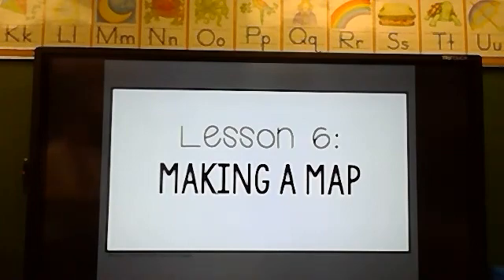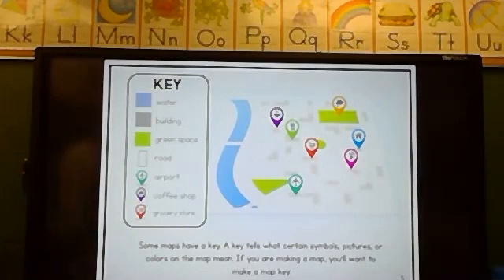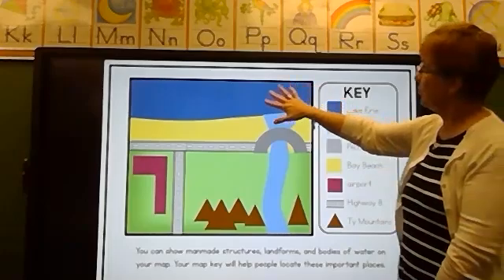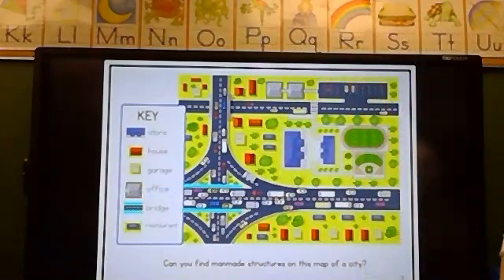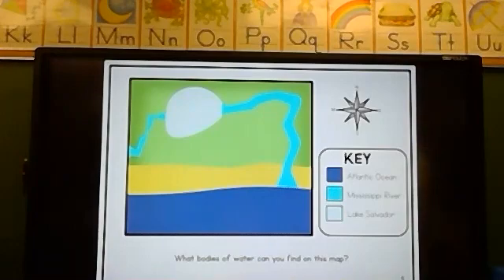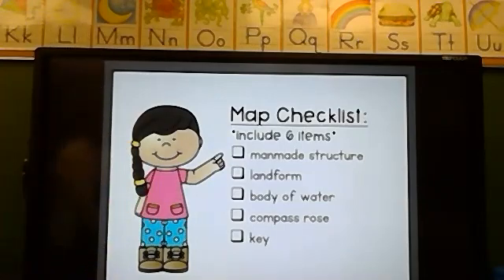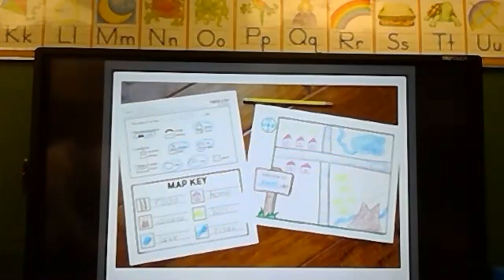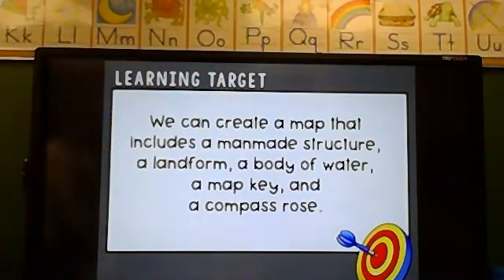Social Studies Tuesday, May 19, 2020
Let's Make a Map